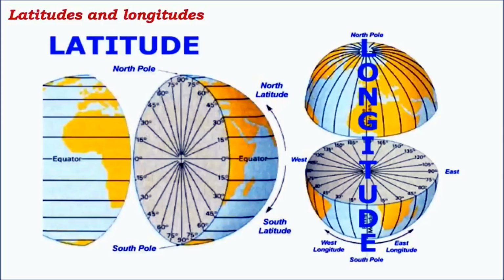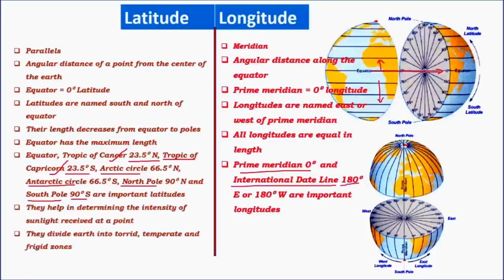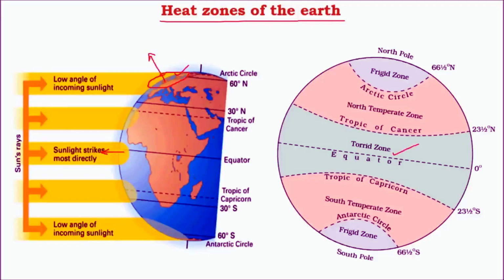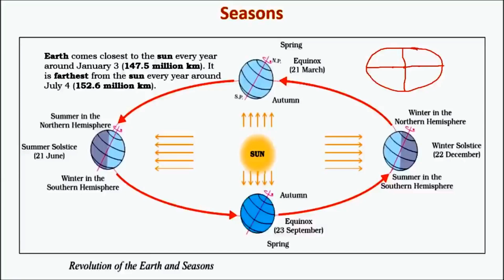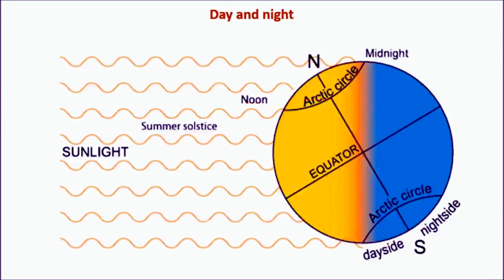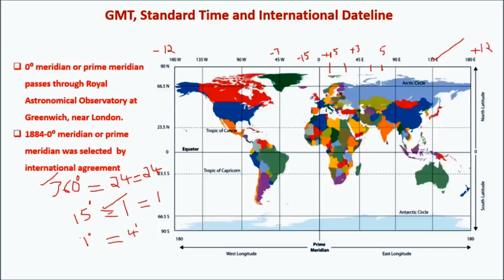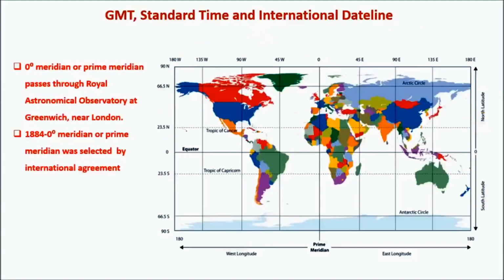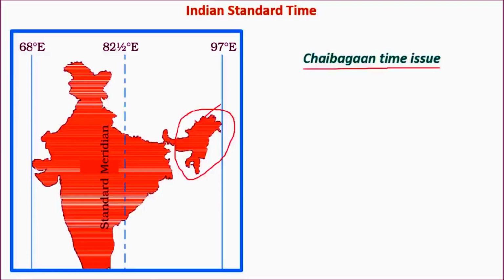Class-1 || Latitudes & Longitudes || Why day and night, Why seasons, GMT, IST, Date line.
🔍 Welcome to UPSC Navigator! In this comprehensive video, we dive deep into the Geography section of UPSC CSE 2024. Whether you're a seasoned aspirant or just beginning your UPSC journey, we've got you covered.